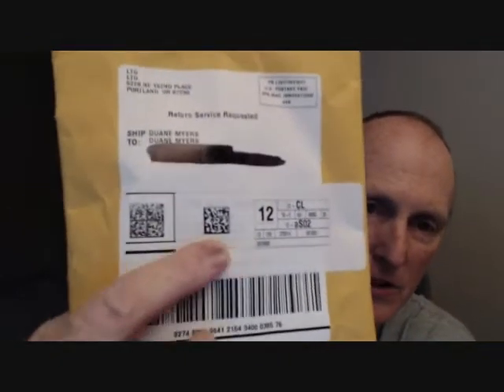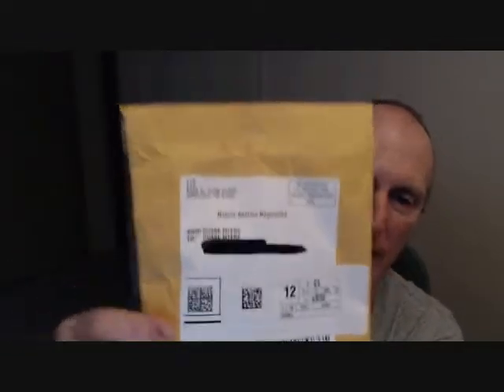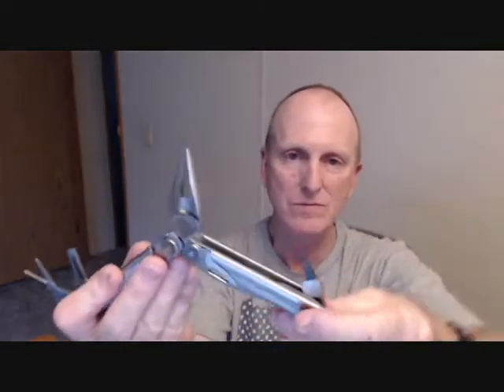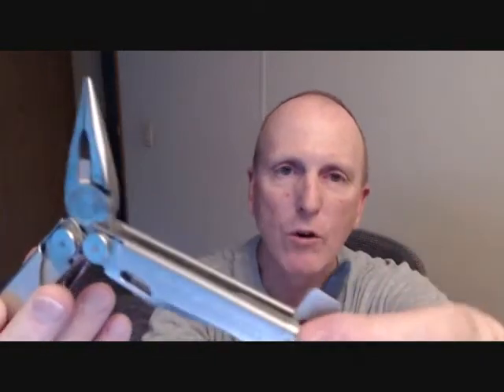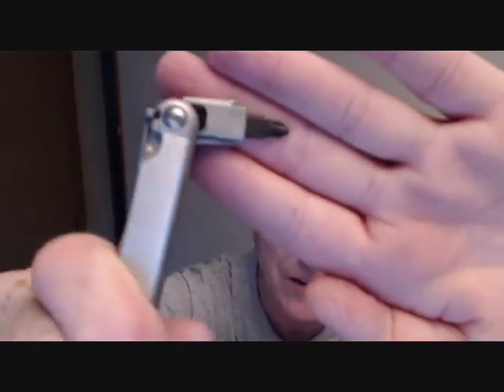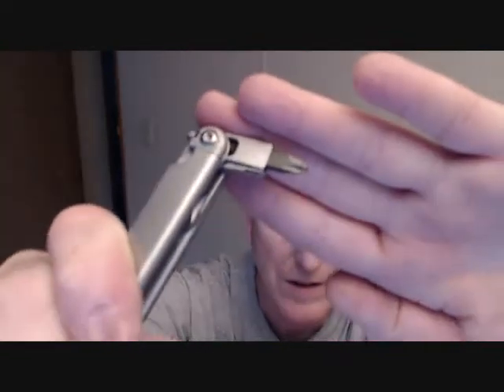Leatherman Warranty Story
Had to send my Leatherman Wave in for repair. It should have been simple. No such luck. Ugh! Check it out.
Duane